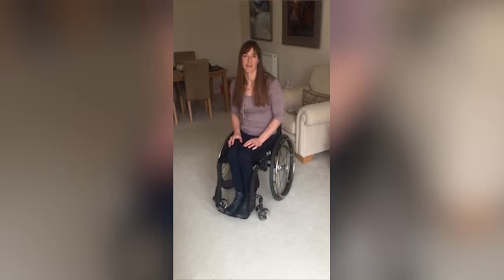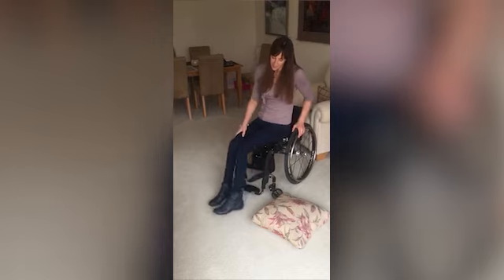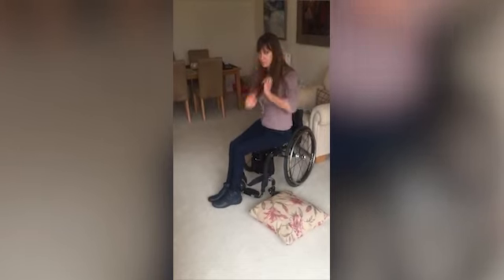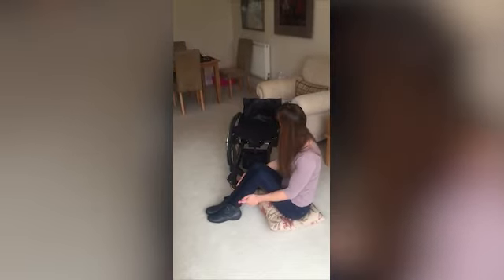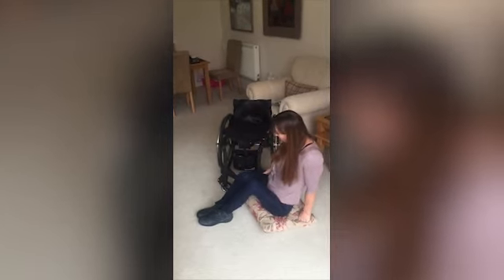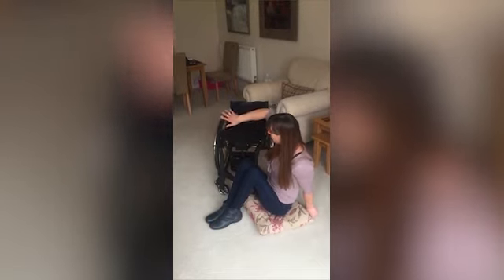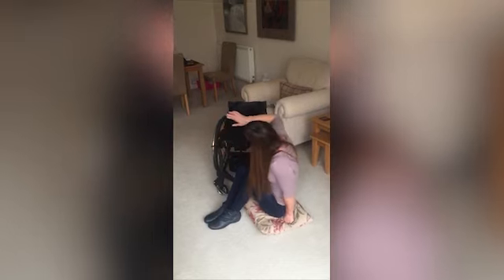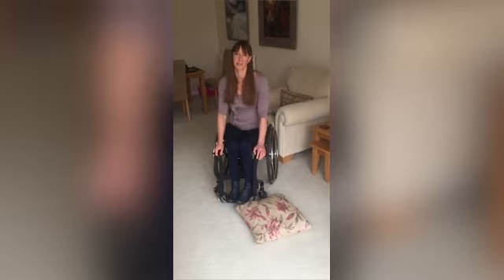How to preform a floor to wheelchair transfer with Lizzie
Download the Back Up wheelchair skills training app and practice wherever you are.